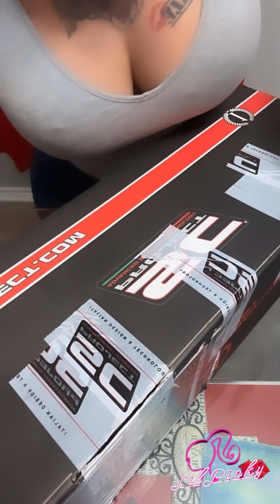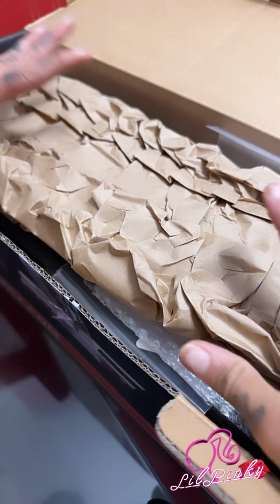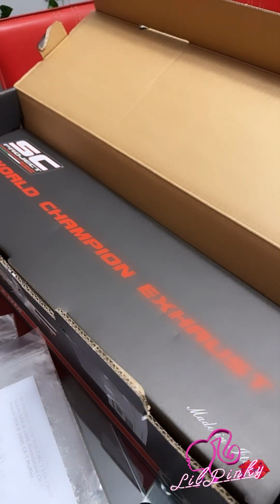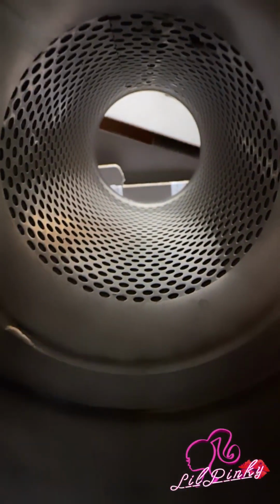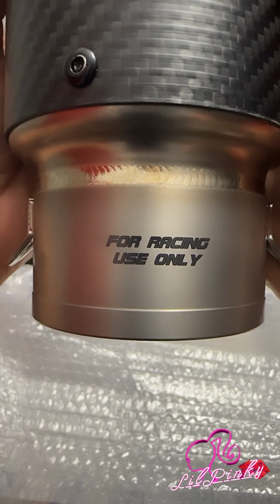2023 GSXR 1000R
There is a 1st time for everything.. SC PROJECT slip on install going on a 2023 GSXR 1000R .. THIS CANT BE TO HARD for me to figure out right ???  Lol